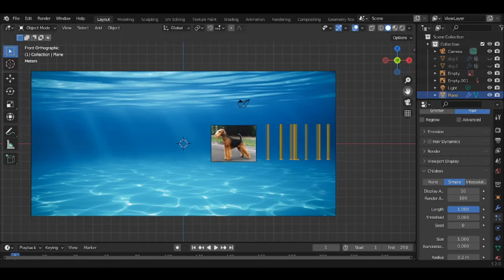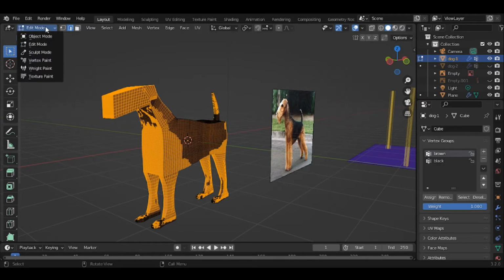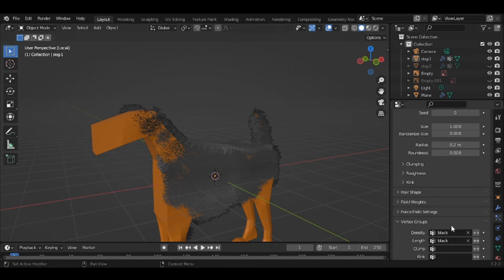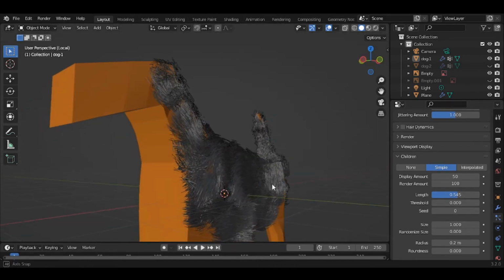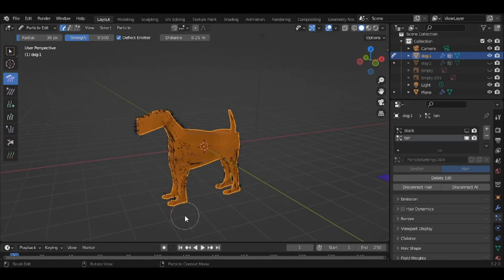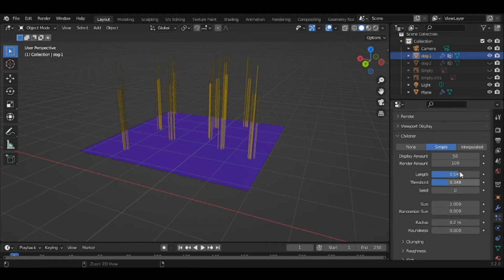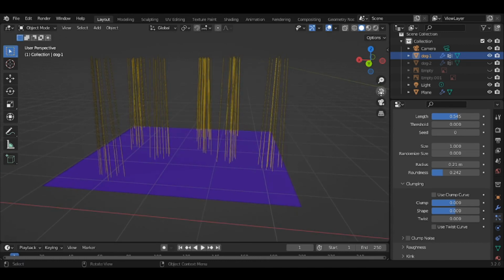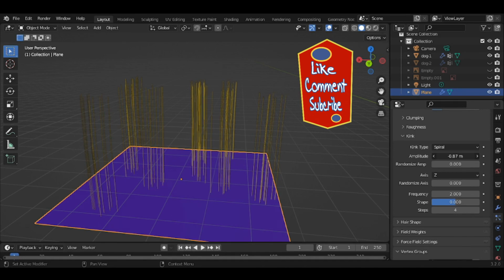Blender Hair on Airedale Terrier: Baltimore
Hair is made of a tough protein called keratin. A hair follicle anchors each hair into the skin. The hair bulb forms the base of the hair follicle. In the hair bulb, living cells divide and grow to build the hair shaft.